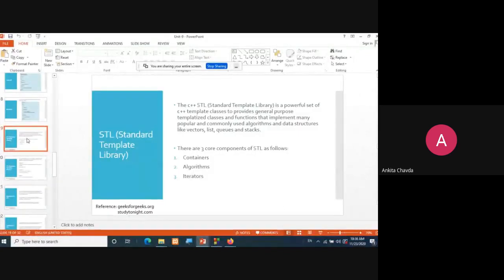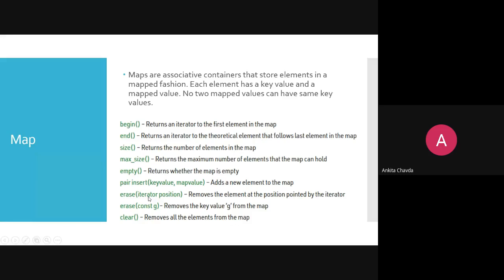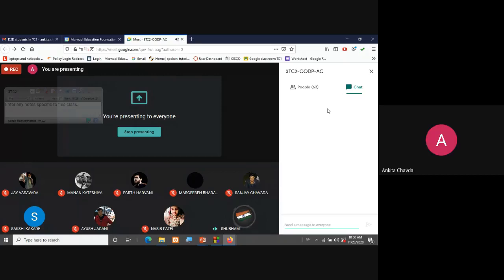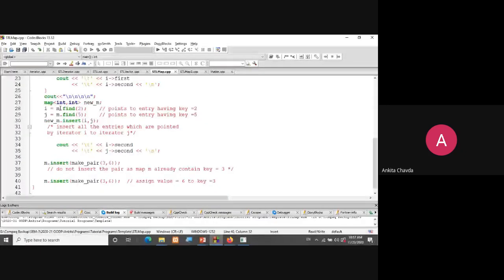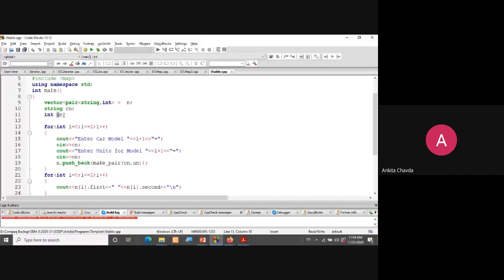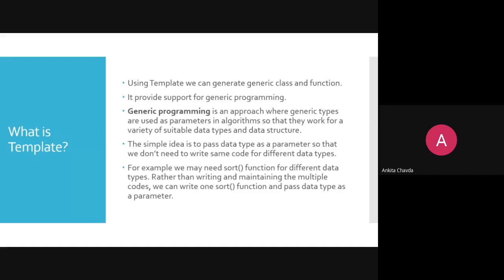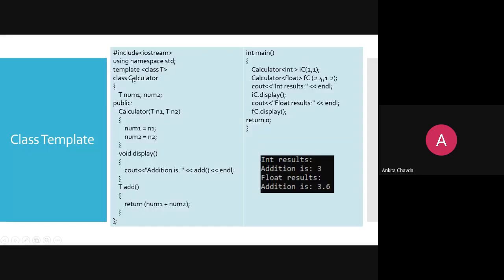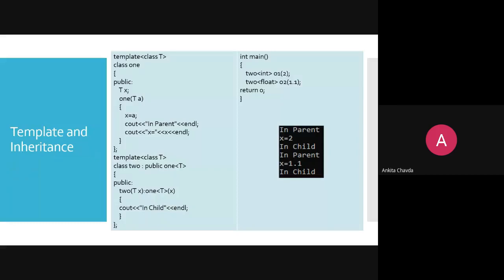TC2_OODP_AC_23_11_2020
Unit-9: Maps container, 3 Examples, Revision of Templates